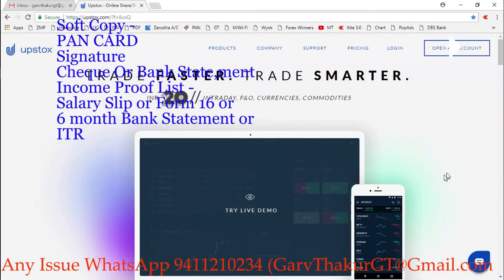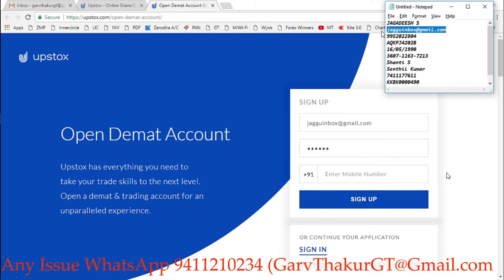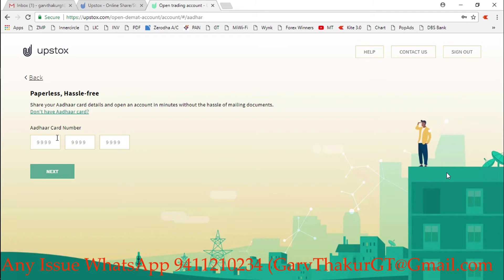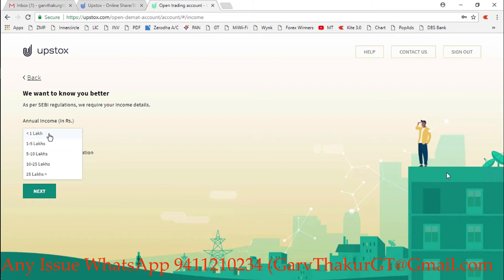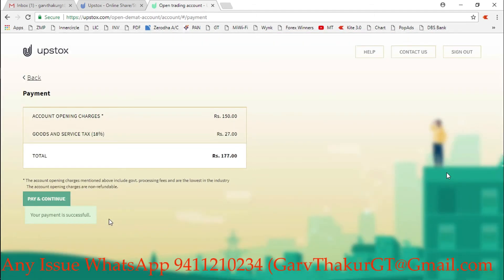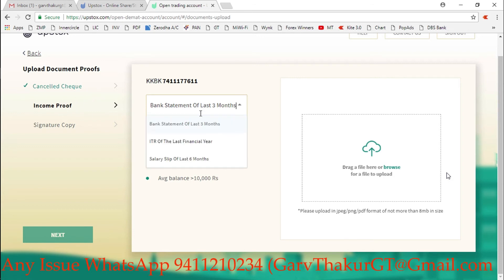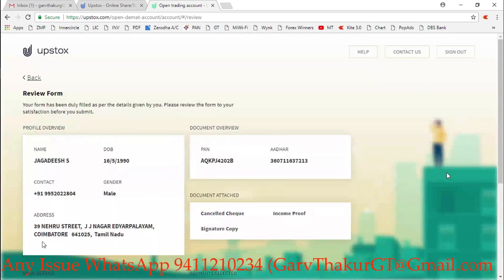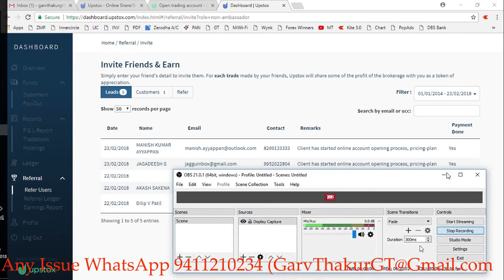Account Opening in UPSTOX Using Aadhar |Demat||Trading||MCX||EQUITIES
How to Open UPSTOX Demat Trading account online (Hindi)

Link to open account -

✅✅✅✅✅✅✅✅✅✅✅✅✅✅✅✅✅✅✅✅✅✅✅✅✅✅ ✅✅✅                         Join below FREE Telegram Channel for MCX, Cash, Future, Index, Options and Currencies tips.

🙏🙏🙏🙏🙏🙏🙏🙏🙏🙏🙏🙏🙏🙏🙏🙏🙏🙏🙏🙏🙏🙏🙏🙏🙏🙏🙏🙏🙏🙏🙏 To Support my youtube channel open account in Upstox, Zerodha and ALice Blue from given link, This will help me generate employment for some people as well                                                                                                                                             ZERODHA

Open an account from above link and get free MT 4 data feed for mobile app and Desktop MT 4 software free for life time. After account activation share client ID at 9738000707 , 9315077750 WhatsApp
At least open one account from above links  😀